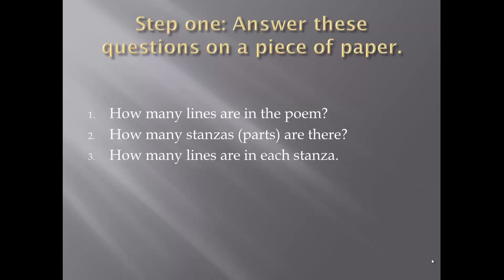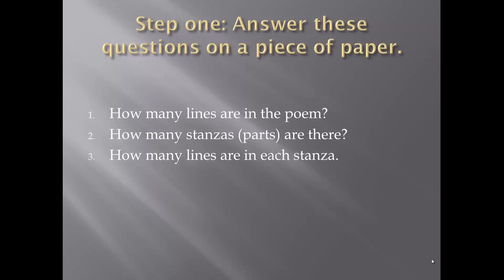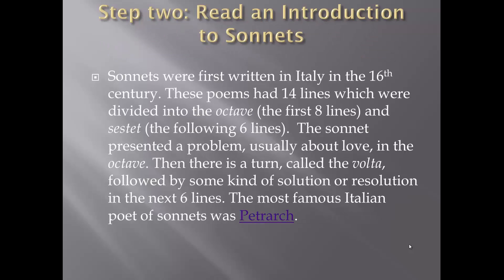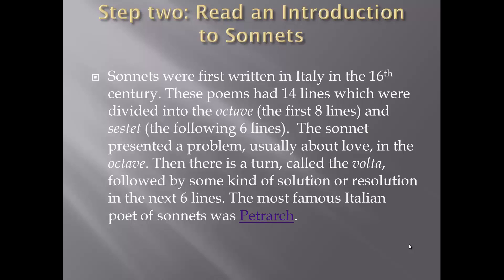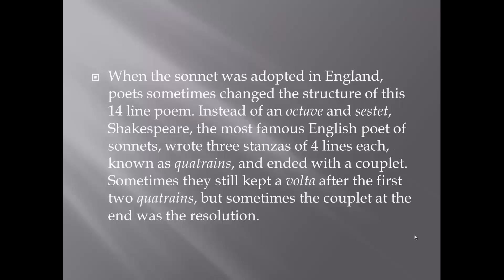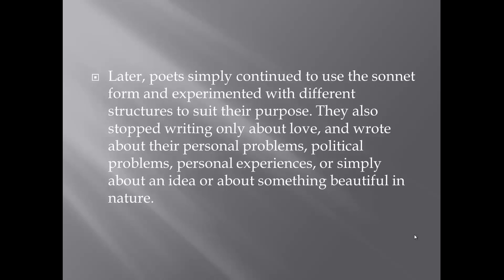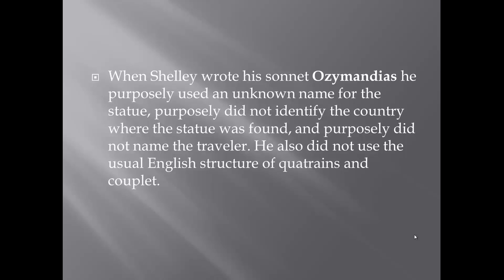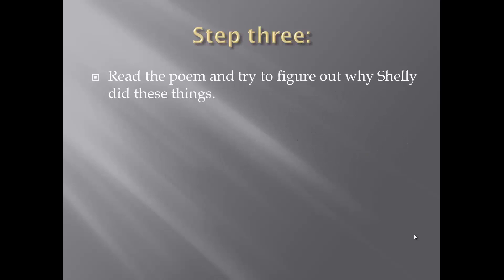Sonnet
Flipped classroom lesson about a sonnet based on the poem Ozymandias